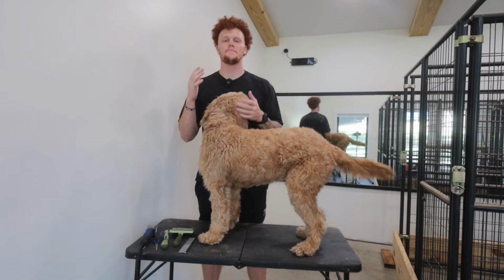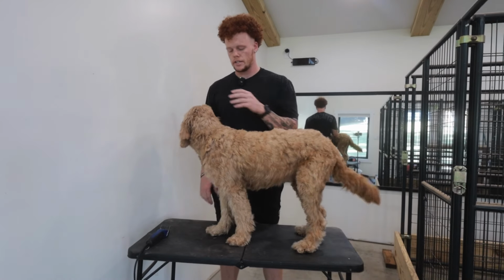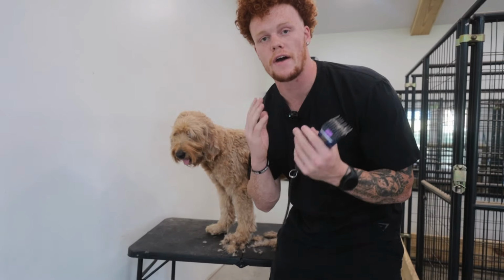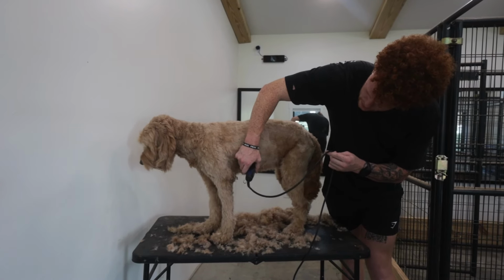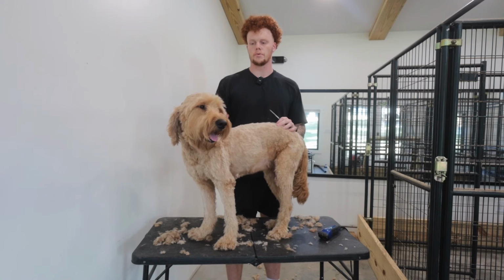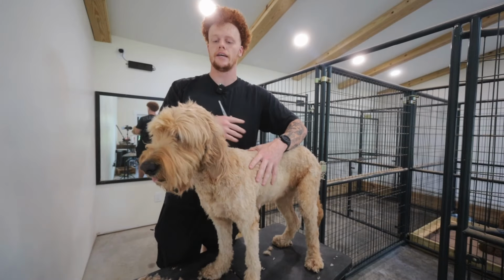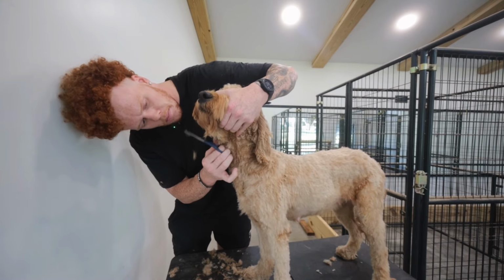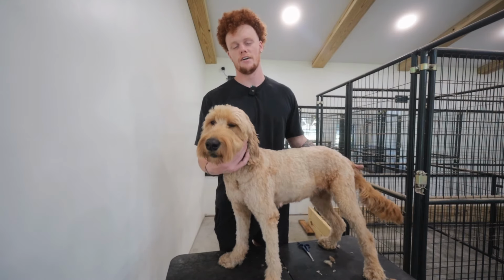What They Won’t Tell You About Grooming Your Goldendoodle Part 2